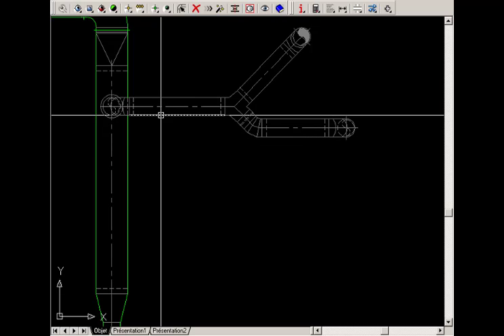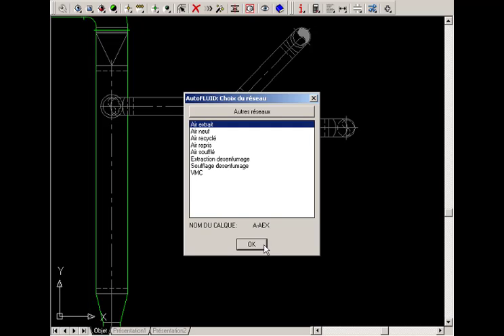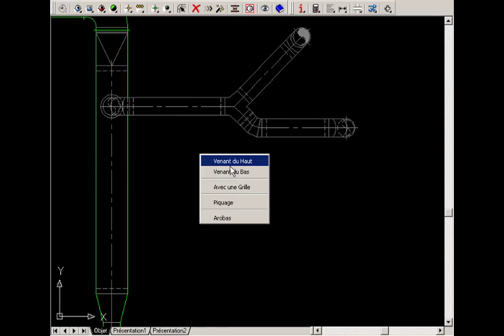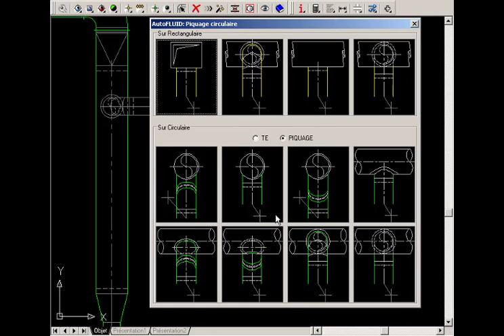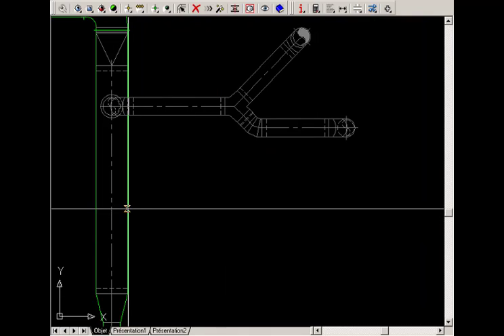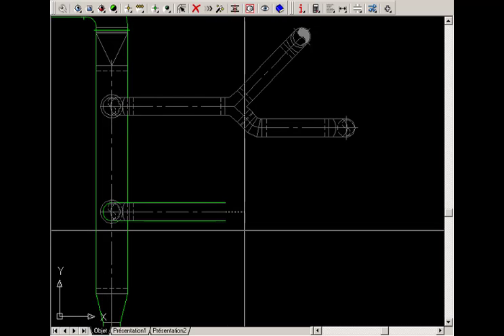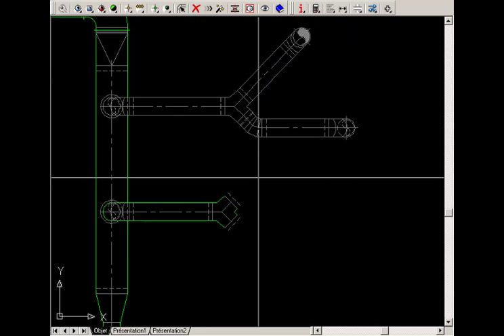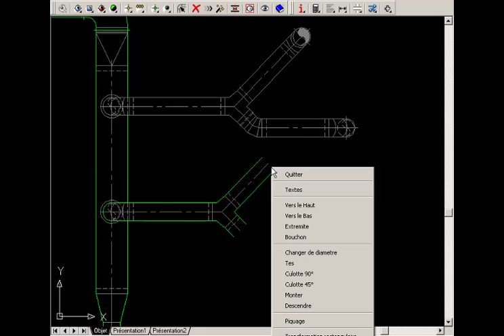AUTOFLUID Guide : Double line air networks drafting 5/10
Double line air networks drafting : step 5/10
Add a connection ending with a y-branch